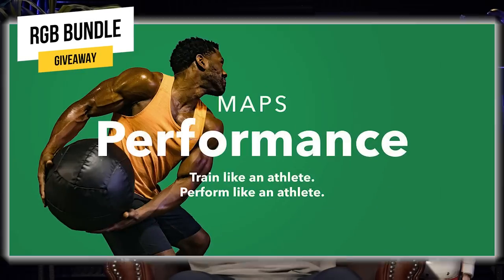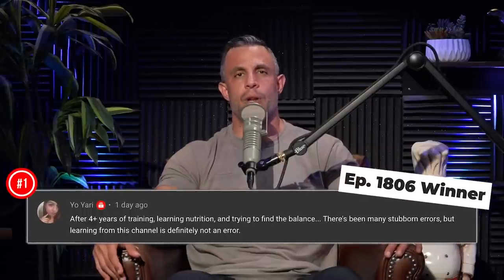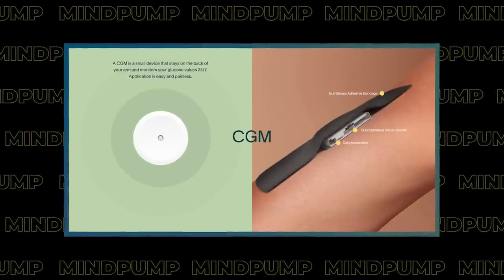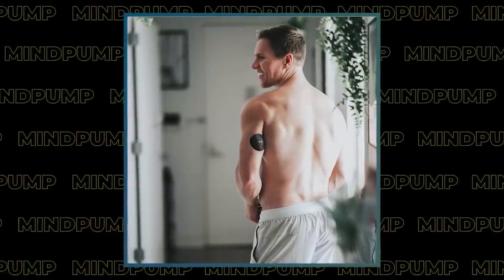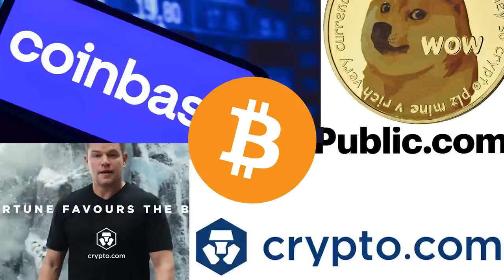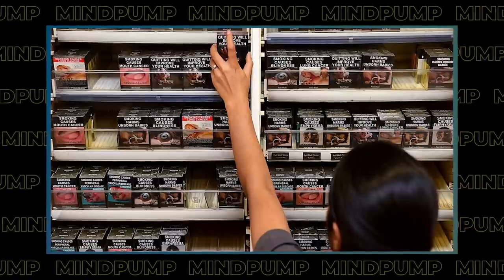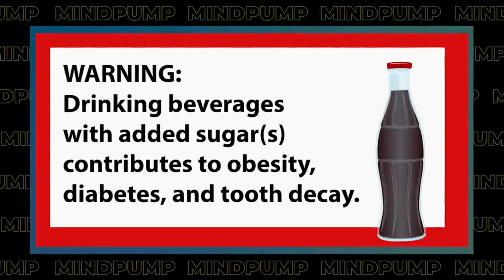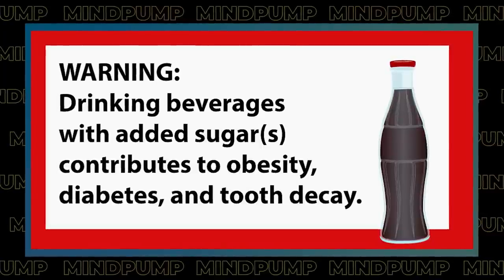How to Get Bigger BICEPS & TRICEPS In No Time | 1808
00:00 MAPS RGB Bundle Giveaway
01:54 Mind Pump Fit Tip: Here’s a simple tip that will get you leaner and healthier. EAT PROTEIN FIRST!
08:44 Crypto ads are EVERYWHERE!
12:58 People are the currency.
17:00 Why the Supreme Court leak is very scary.
23:14 Should there be warning labels on sugary drinks?
31:21 Caldera Labs is clinically proven to work on ALL skin types!
37:56 Dad life updates with Adam, Justin, and Sal.
41:12 Vuori is your Mother’s Day one-stop-shop.
45:24 Will movie theaters ever go away?

58:14 Quah question #1 - Incredibly stubborn bicep and tricep growth despite all other muscle groups improving. Should I target volume or intensity, and are giant sets counterproductive or overworking?
1:06:41 Quah question #2 - Does the effectiveness of changing phases for hypotrophy say anything about the truth behind “muscle confusion?”
1:14:40 Quah question #3 - Is it ok to train to failure if I’m only focusing on a muscle group once a week?
1:20:40 Quah question #4 - Is bodybuilding healthy?

Why do we Need Protein? - Mind Pump Blog

Crypto Advertisements Are Everywhere: The Consumer Isn't A Moron

Warren Buffet Just Took Another Shot at Bitcoin. What Does He Know That You Don't?

Researchers find Amazon uses Alexa voice data to target you with ads

YouTube Algorithms Don't Turn Unsuspecting Masses Into Extremists, New Study Suggests

Supreme Court says leaked abortion draft is authentic; Roberts orders investigation into leak

Warning Labels on Sugary Drinks: Do They Work?

Visit Oli Pop for an exclusive offer for Mind Pump listeners!

Preference for watching a movie for the first time at a theater instead of via a streaming service in the United States from November 2018 to June 2020

Visit MASSZYMES by biOptimizers for an exclusive offer for Mind Pump listeners!

Mind Pump 1417: How To Get Stubborn Arms To Grow

Mind Pump 1745: How To Pack On Muscle To Your Lagging/Stubborn Body Parts

How Phasing Your Workouts Leads to Consistent Plateau Free Workouts – Mind Pump Blog

3 Tips for Better Muscle Growth – Mind Pump Blog

Mind Pump 1542: How Bodybuilders Ruined Weight Lifting For Everyone

People Mentioned

Jeremy L. Buendia (@jeremy_buendia) on Instagram
Chris Bumstead (@cbum) on Instagram